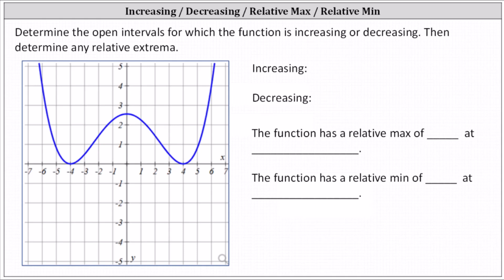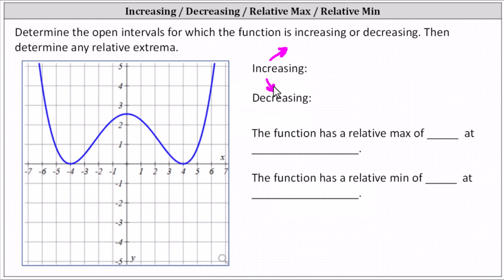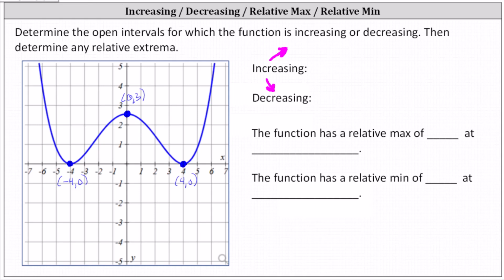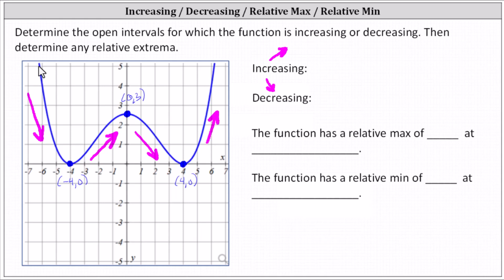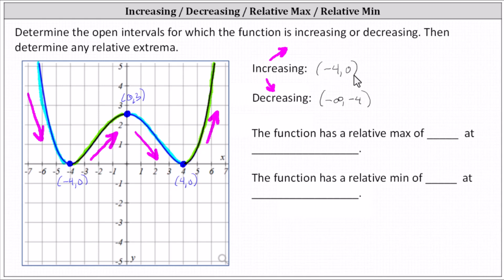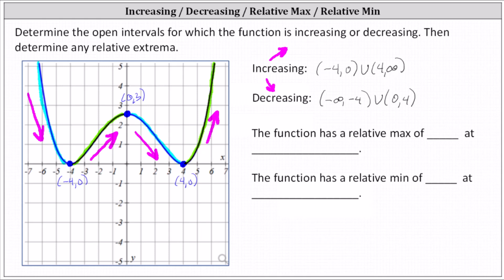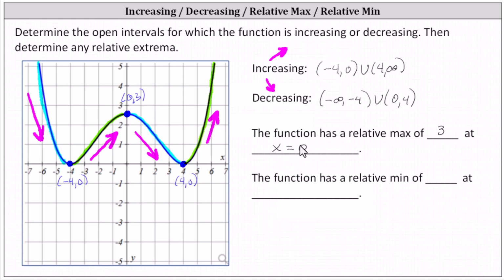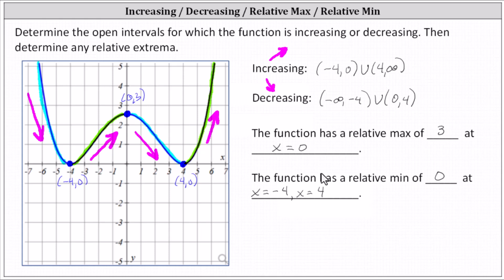Determine Incr / Decr Intervals and Relative Extrema from a Graph of a Polyomial Function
This video explains how to determine the intervals for which a polynomial function is increasing or decrease using the graph.